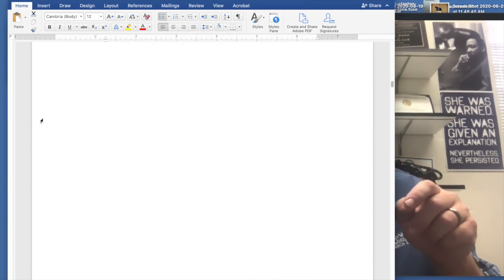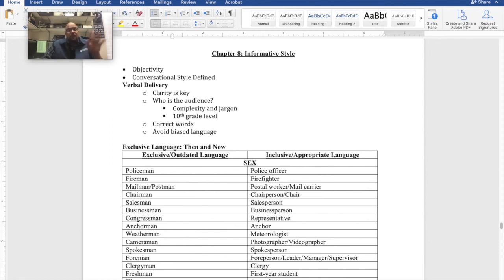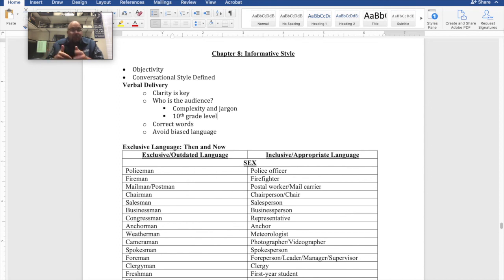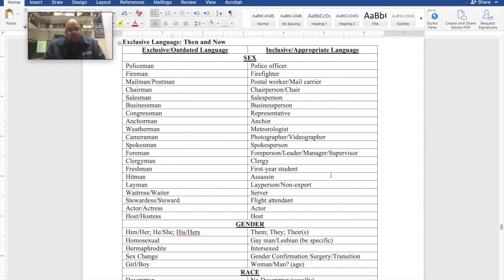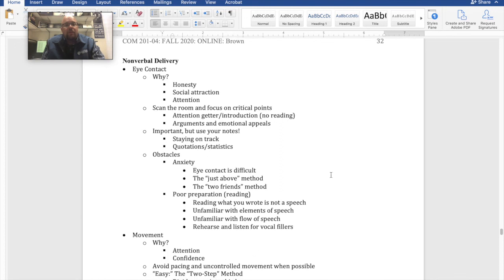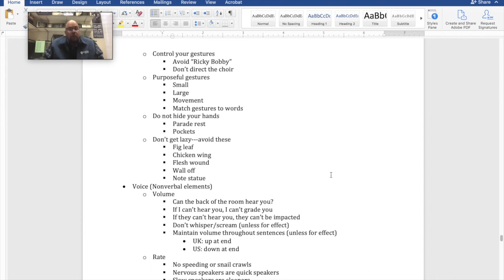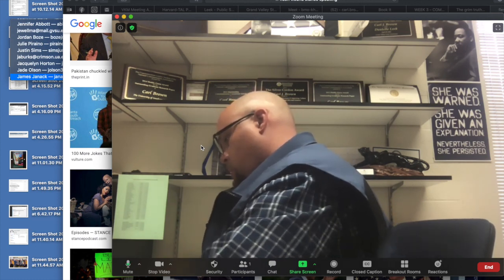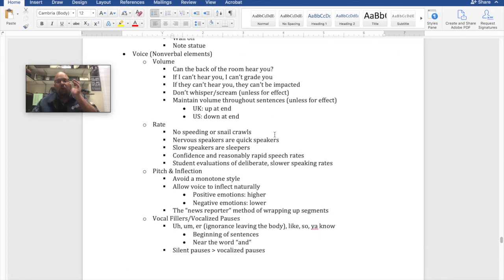Informative Delivery Style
This video covers both verbal and nonverbal elements of speech delivery that should be considered for your informative (and other) speeches.